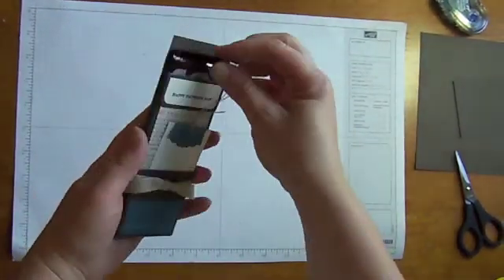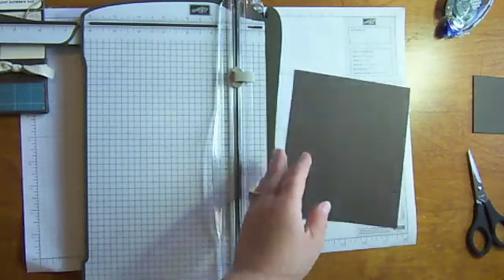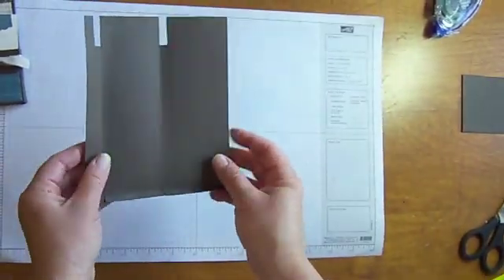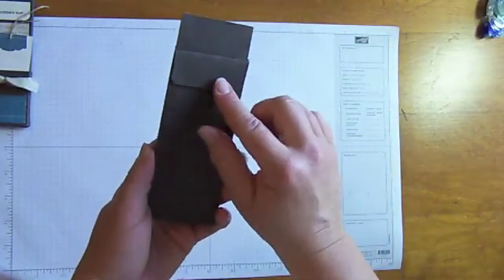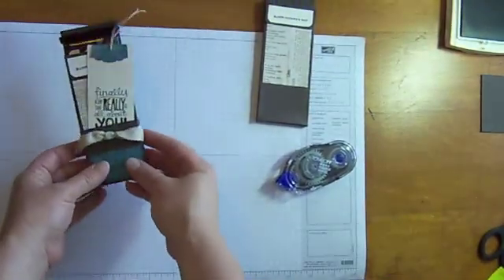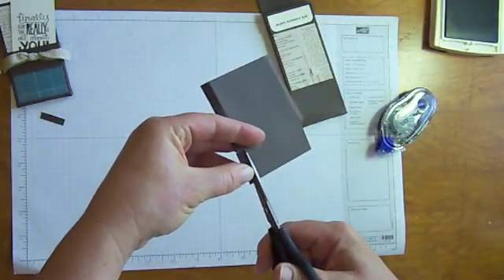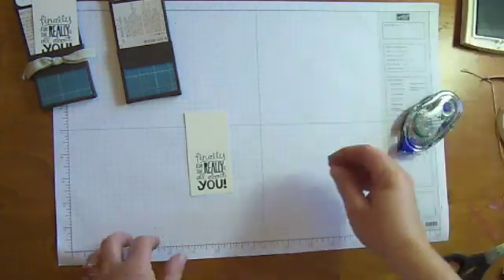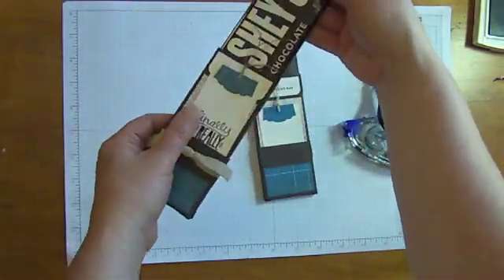Candy Sleeve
Dress up an ordinary candy bar with this slick candy bar sleeve! What a great gift that you can make for any occasion in a jiff!